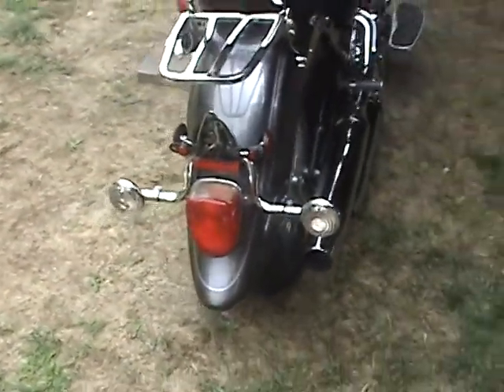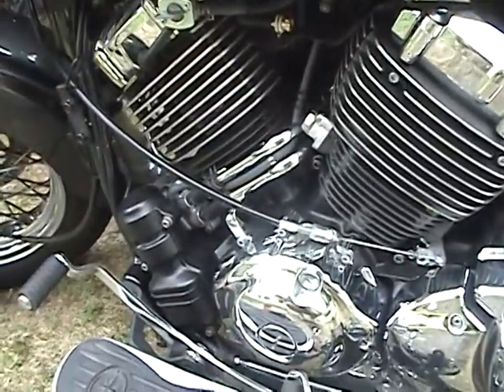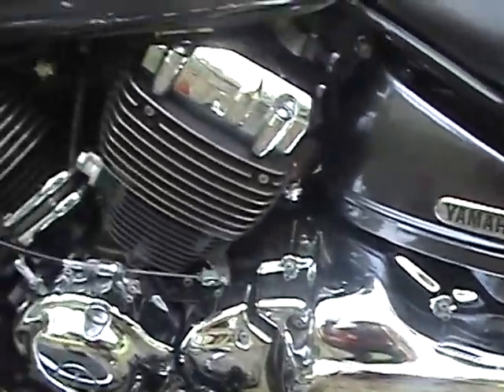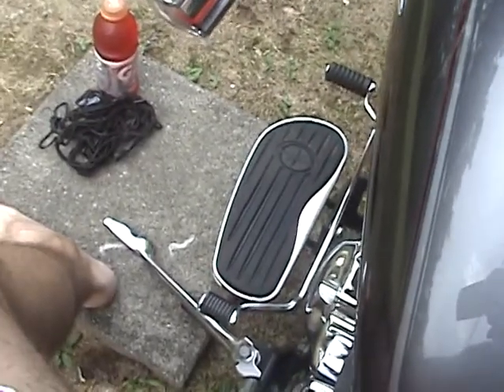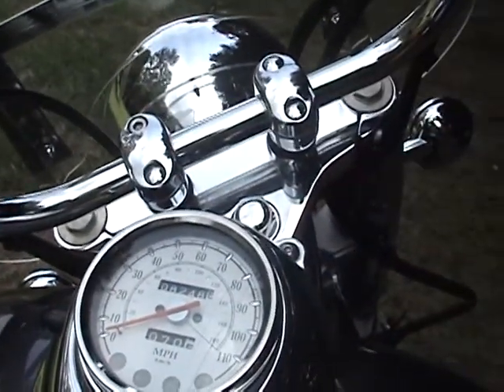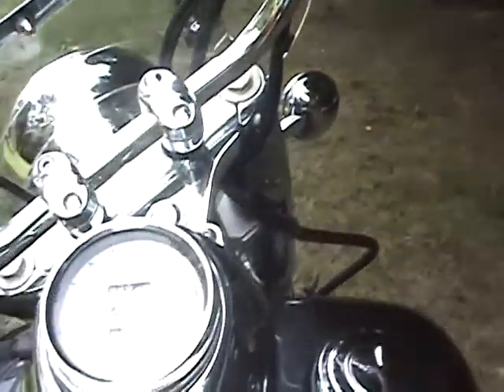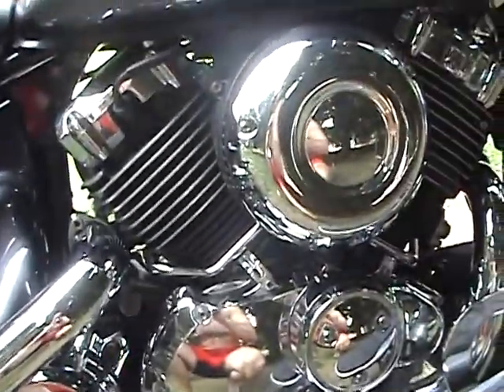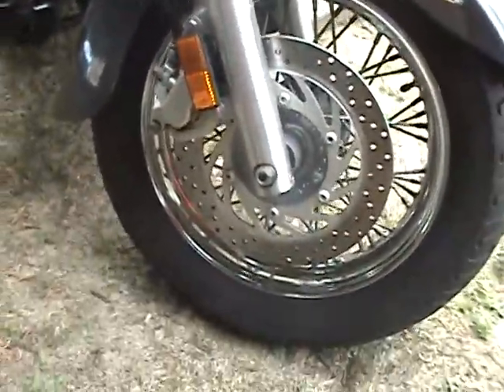V-STAR 650.MPG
This is my new Bike! It's a 2005 V-Star Classic 650.